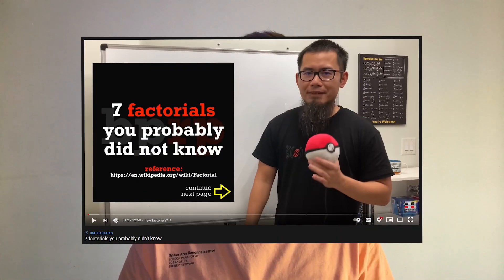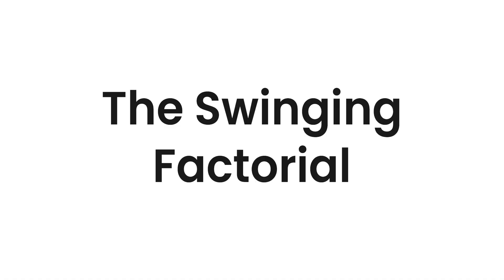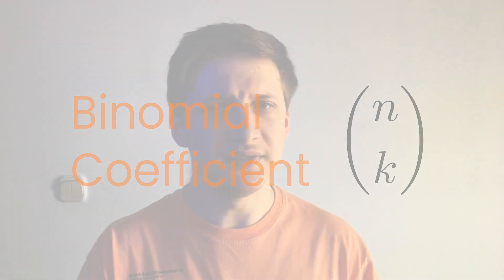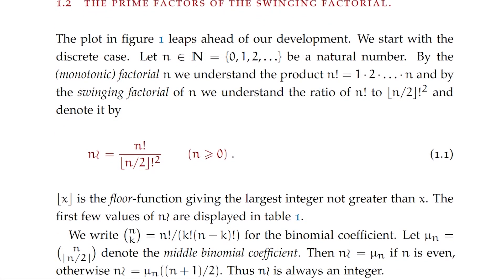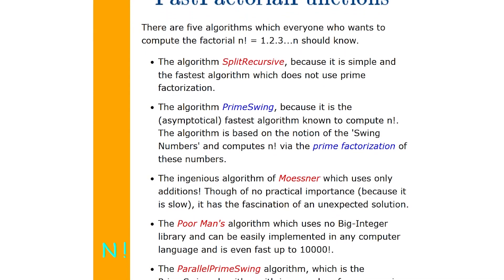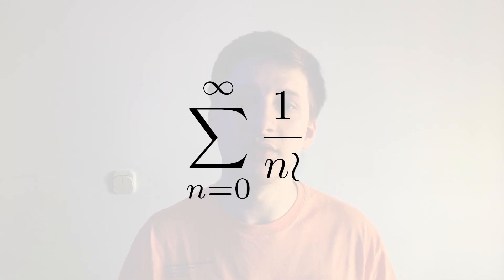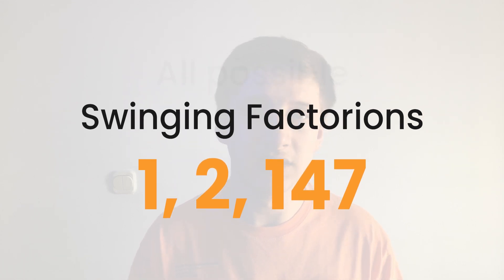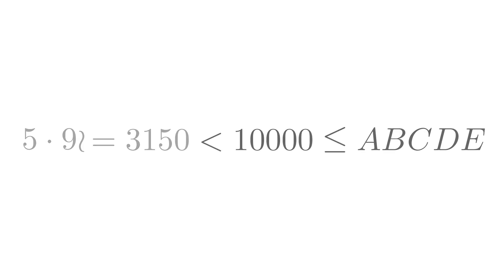The Beauty of Swinging Factorial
Hi! BlackPenRedPen made a video "7 factorials you probably didn't know" and missed one of the coolest factorial functions, the Swinging Factorial! I want to make up for his mistake making a full 7 minutes overview of this function. I hope you like it!

Table of Contents:
0:00 Introduction
0:39 Definition
2:24 Main Application
3:17 OEIS and Swinging Constant e
4:24 Swinging Factorions
6:01 Summary
6:41 MESSAGE TO BPRP